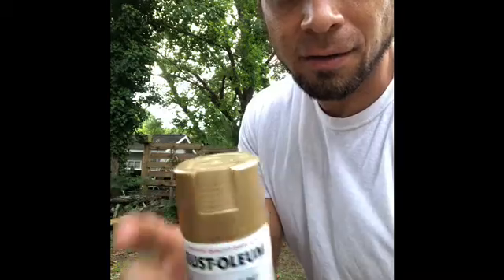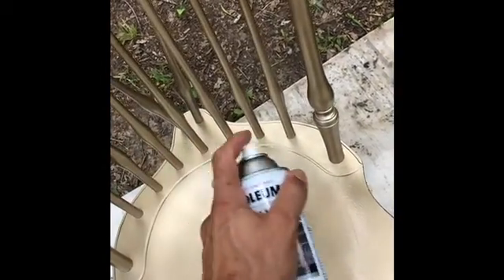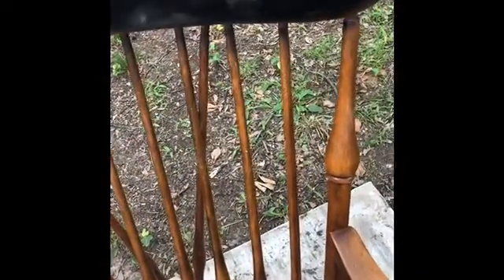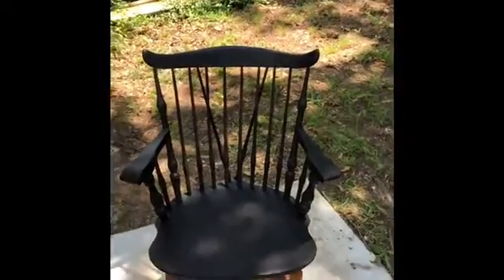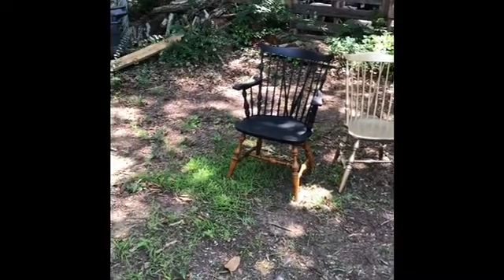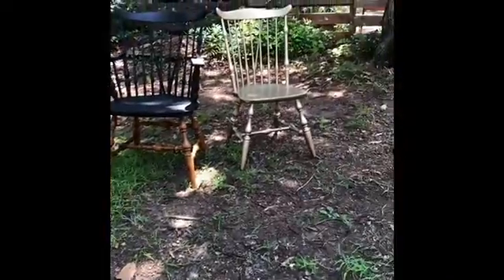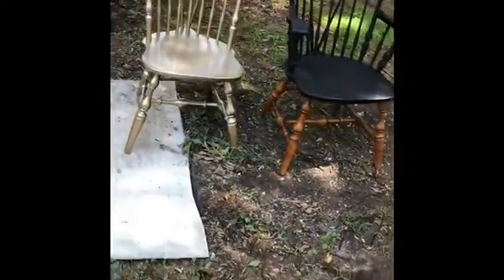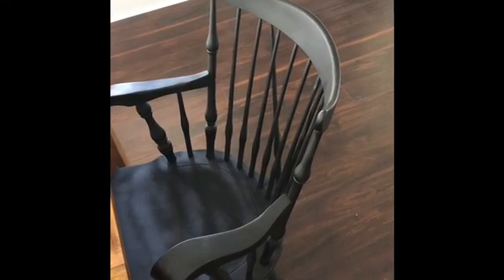Revitalize Your Furniture with Spray Paint | HOME Tutorial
Transform your furniture with a fresh coat of spray paint! This DIY home tutorial will show you how to renew and repurpose your furniture for a stylish new look.
In this DIY with T-I-M he creates gorgeous new dining room chairs from a great bargain we found on FB marketplace for $100. These redo cost was about $20 bucks to restore and are one of the most requested restorations projects we are asked about (scroll below for items and links).
We hope you enjoy this video by Tim & Dawna Avery!

RESOURCES:

REDO:
Home Depot:
1.  Spray Paint - Rustoleum in Matte Black - amazon affilliate
total of 12-15 cans for 9 chairs - roughly less than $25 - 35 for redo!

Dining Room Chairs:
3.  9 chairs (big bonus buy) on FB Marketplace $100

Did you know the Avery's coach via video conference for $10 per month? We bring HOPE to the hopeless and the Father to the fatherless! You can also order their books today To book to speak, email . Love offerings are appreciated & they speak around the globe for the name of Jesus!